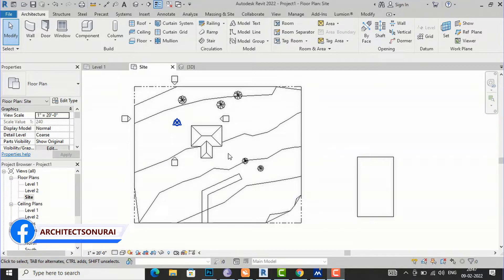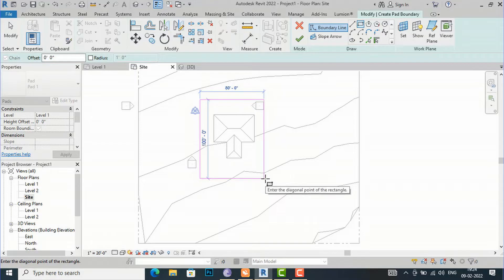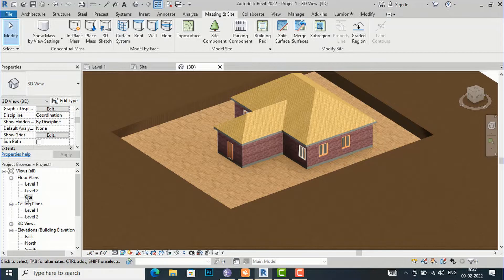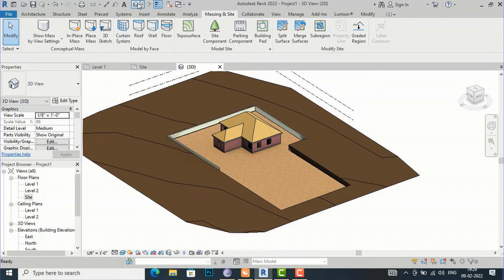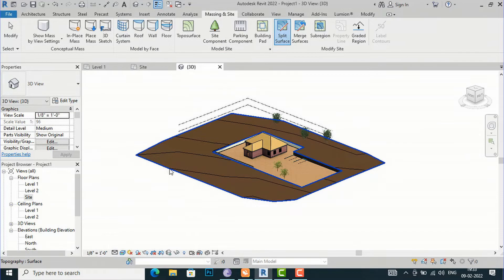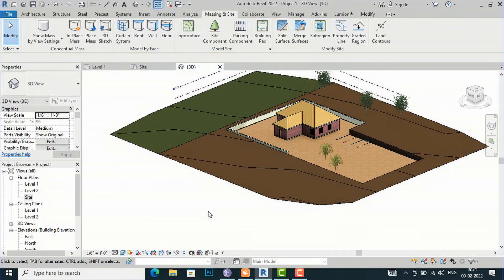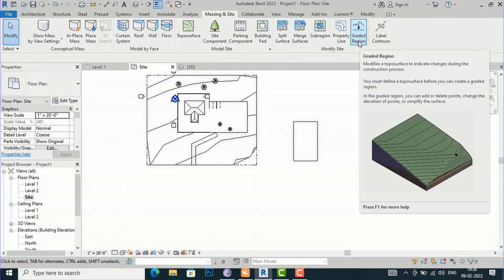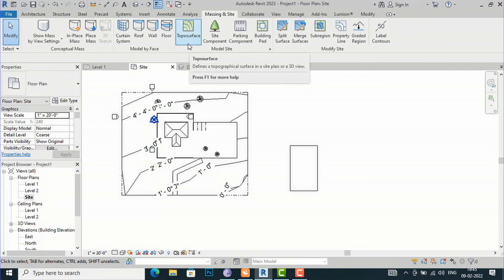PART 66 -BUILDING PAD|SPLIT SURFACES|MERGE SURFACES|SUBREGION IN REVIT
The following topics is covered in this tutorial
Building Pad in Revit
Split surfaces in  Revit
Merge surfaces in Revit
Graded Region in Revit
Label contours in Revit
Site component in Revit
Parking Component in  Revit